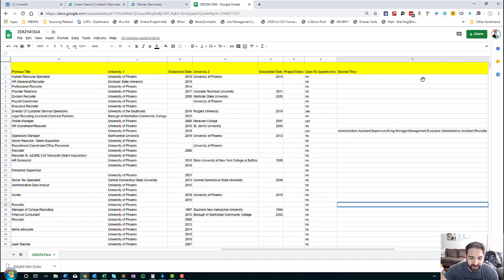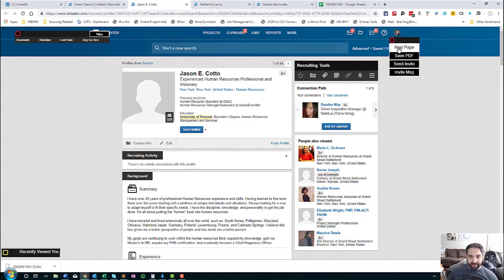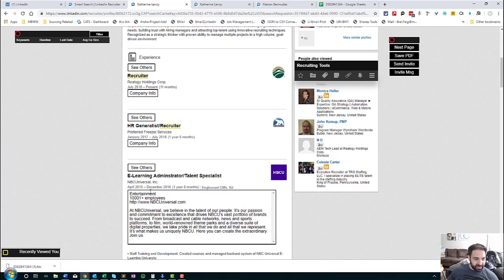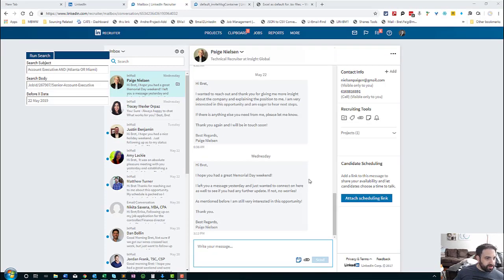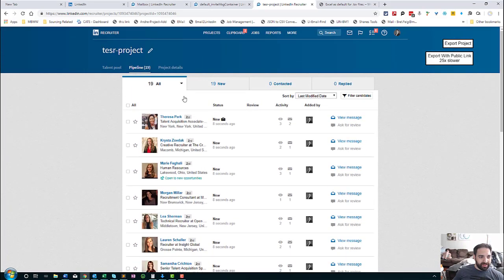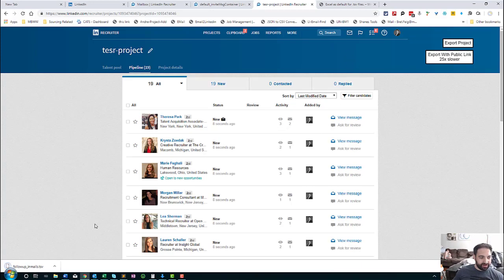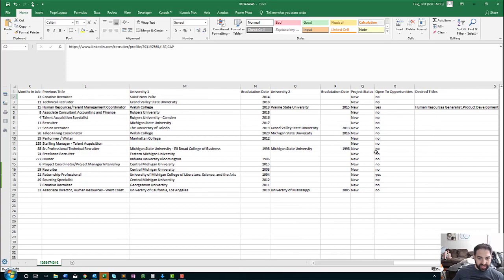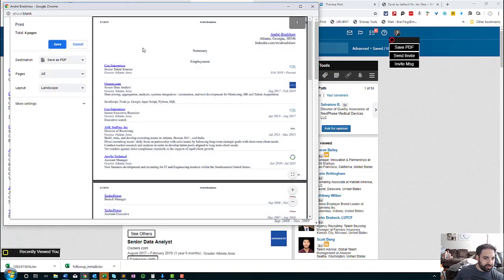2019 - UnTECH Video #20 - QuickLI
Today we check out QuickLI, one of many  on-going project by Andre Bradshaw.  This is a must have , free and constantly improving Chrome Extension that works with Linkedin's Recruiter Platform.